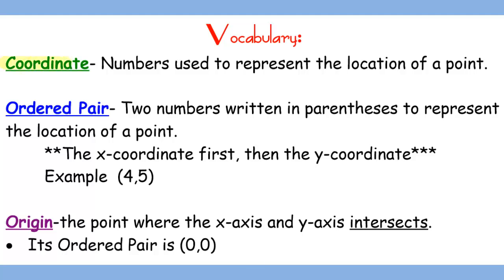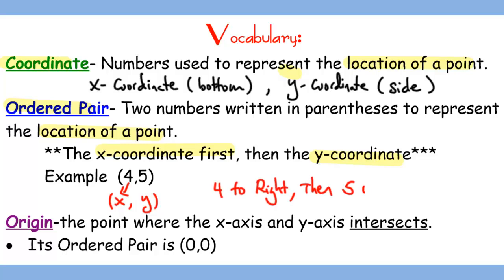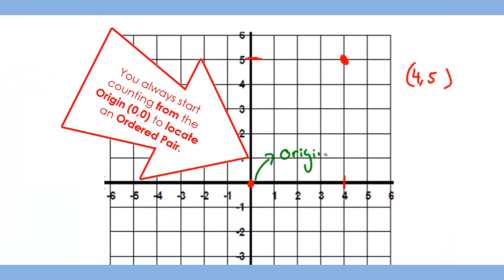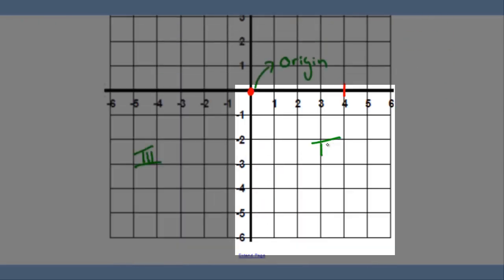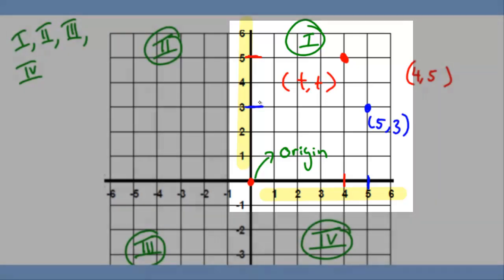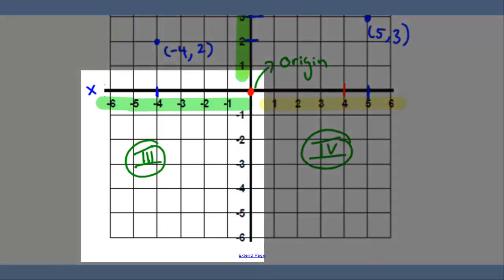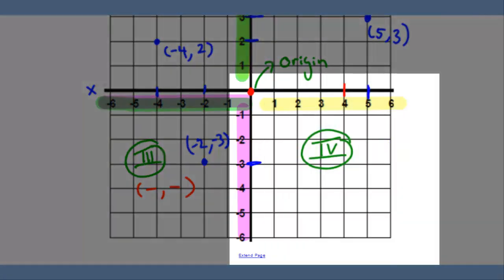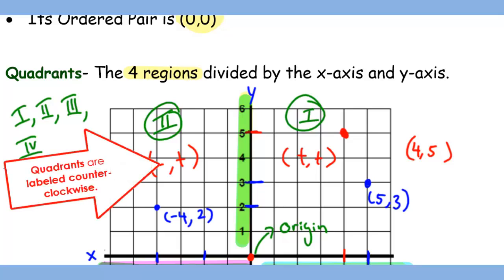Graphing on 4 Quadrants I.mp4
Attached: Graphing on 4 Quadrants I.mp4